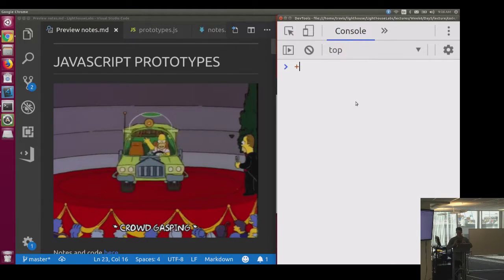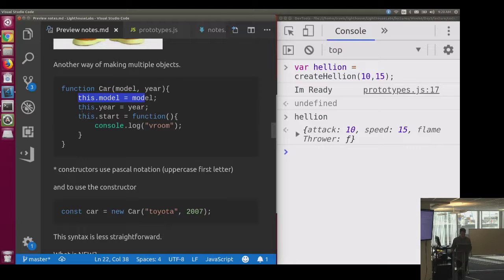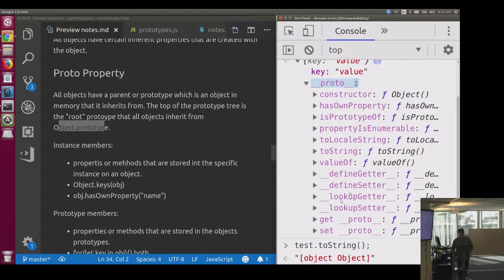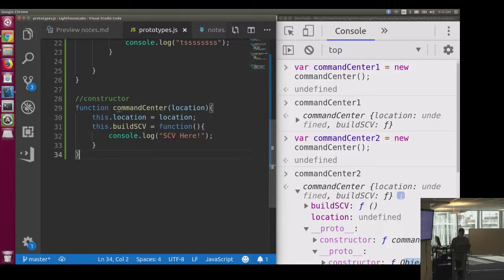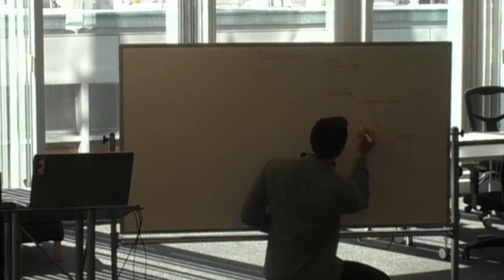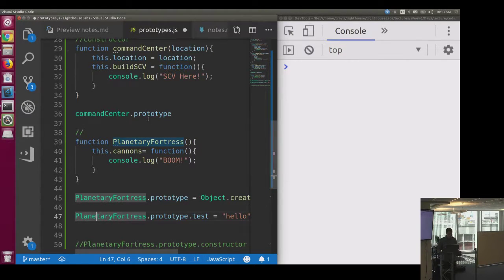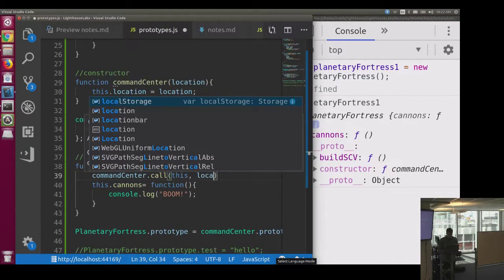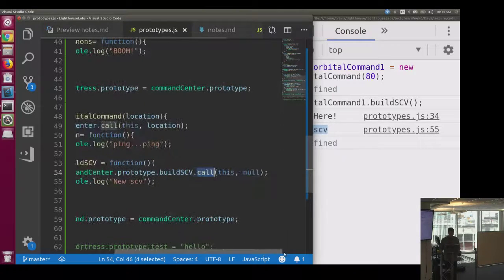W6D5 - Prototypes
Prototypes